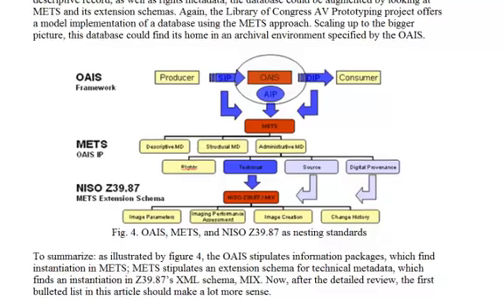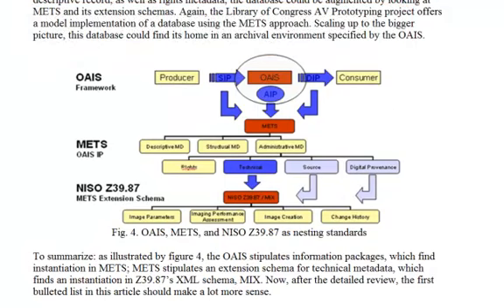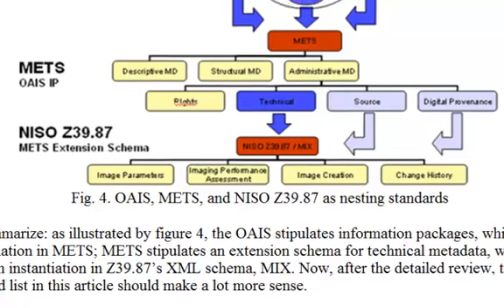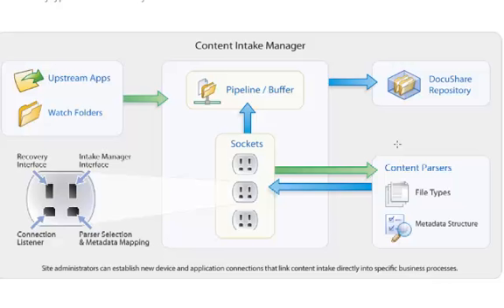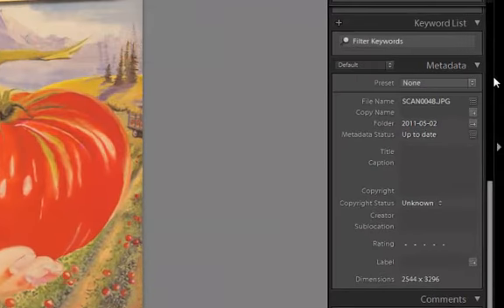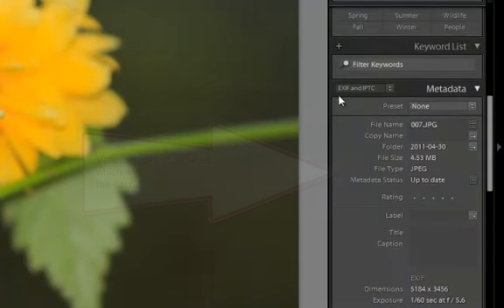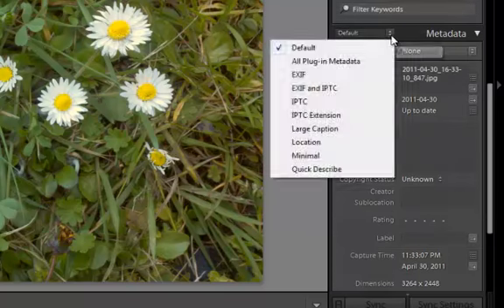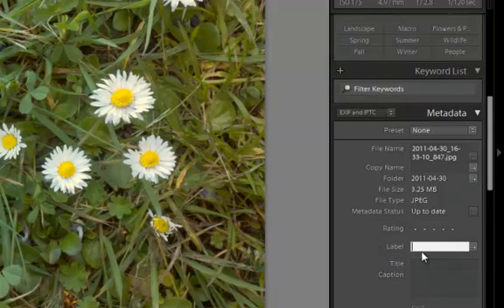Kelli's NISO Z39.87 screencast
Screencast for metadata schema presentation.